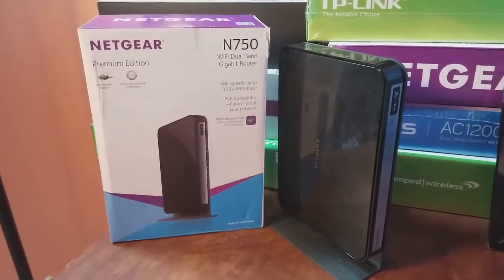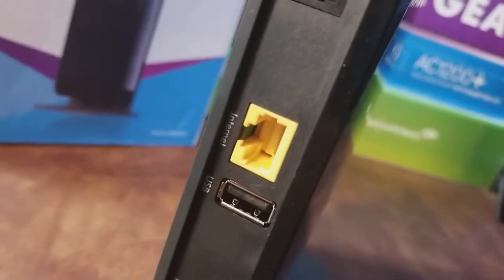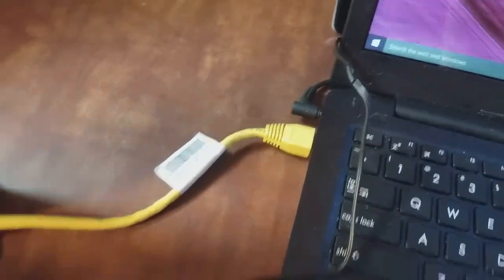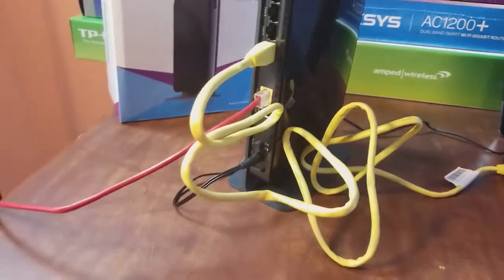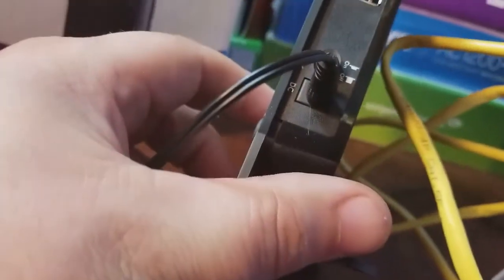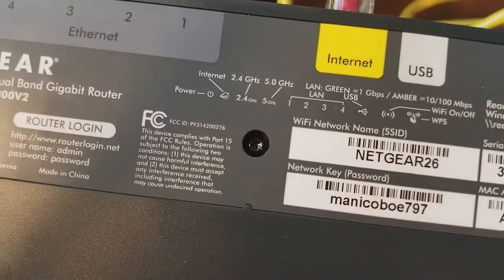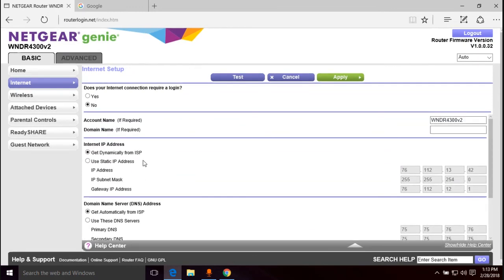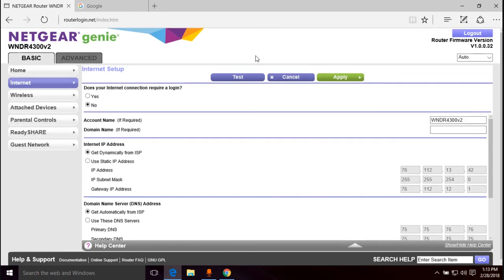NETGEAR N750 WNDR4300 Initial Setup And Config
Eric walks through how to setup the NETGEAR N750 WNDR4300 router for the first time.

This video will help you plug it in and get on the internet, but does not include recommended security settings. Please use this video as a simple reference guide and implement at your own risk.